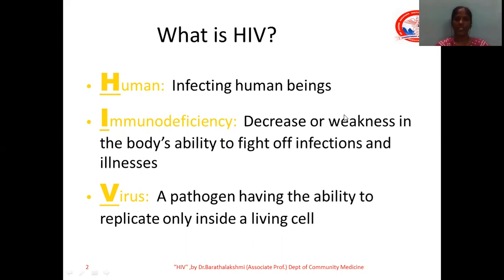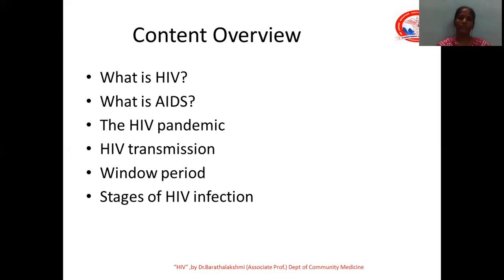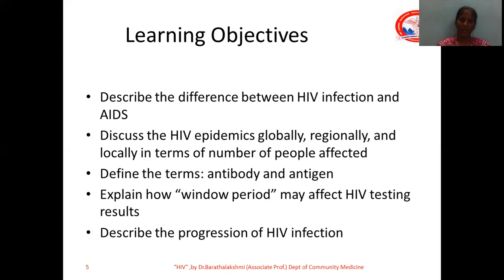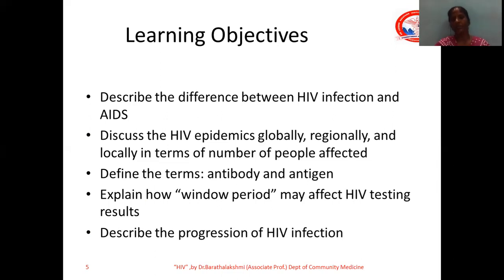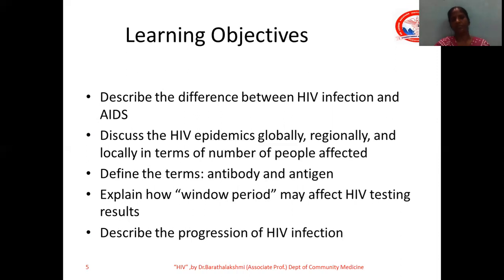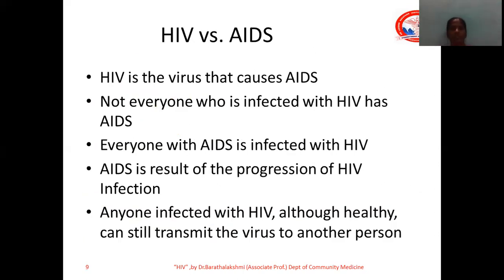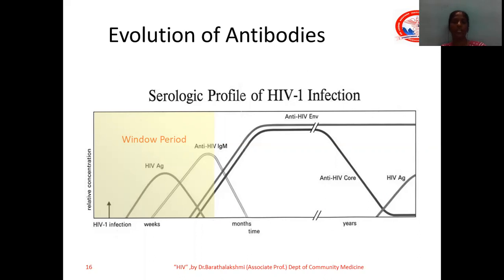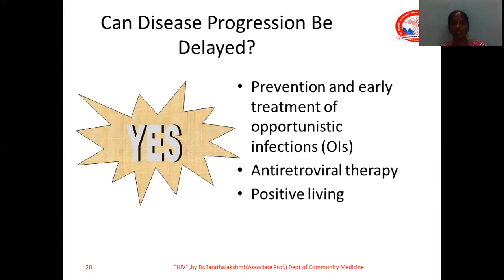HIV AIDS - Dr. Bharathalakshmi